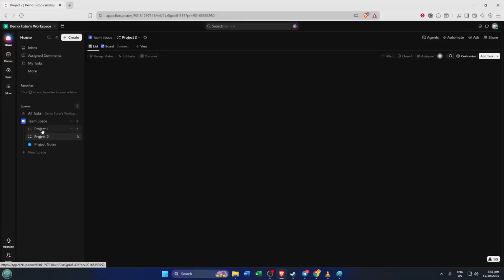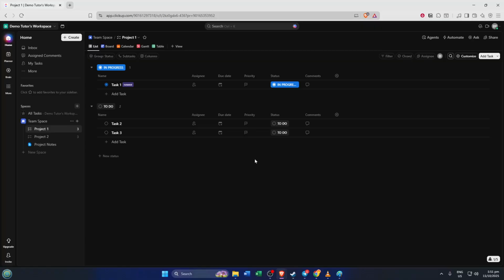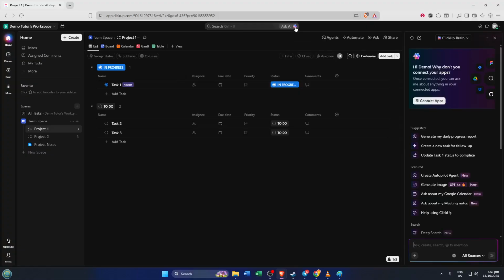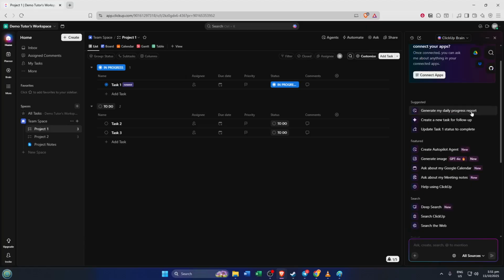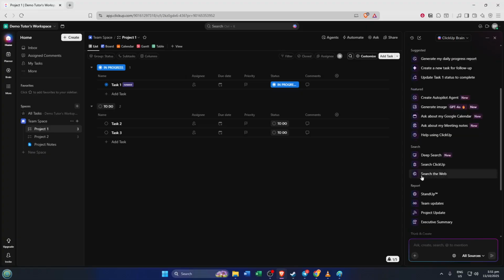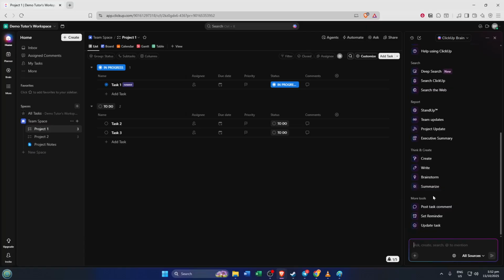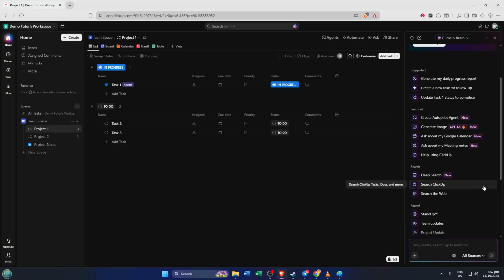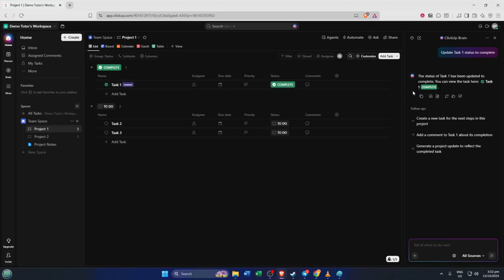How To Use ClickUp AI Brain (Easy Walkthrough)(Updated 2026)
. Discover how to unlock productivity with ClickUp Brain—the AI-powered assistant in ClickUp! In this step-by-step tutorial, we'll walk you through the basics of ClickUp Brain, including setup, common use cases, and essential tips to streamline your workflow.

Whether you're using ClickUp on Windows, macOS, or in your browser, this guide covers it all. Learn how to create AI-assisted tasks, summarize project updates, and boost team efficiency.

Supported Platforms: ClickUp Web, Desktop (Windows/macOS), ClickUp 3.0, ClickUp 2.0